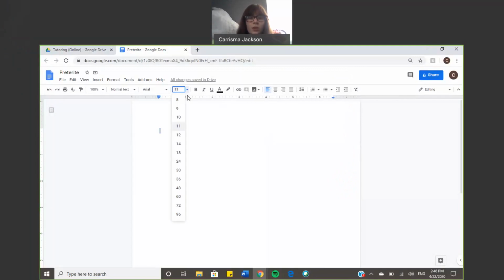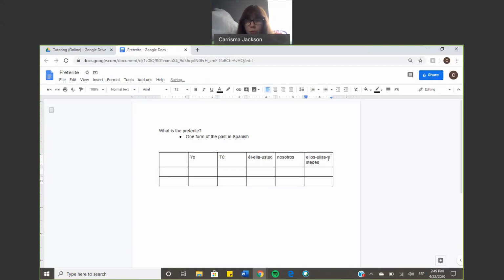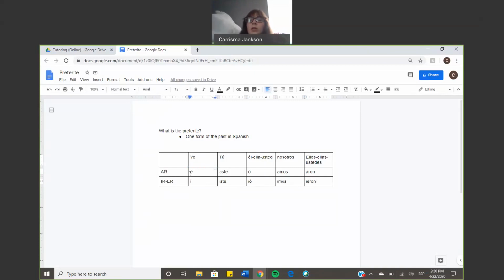Spanish All Levels - The Preterite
Learn along with Ball State Tutor Carrisma Jackson!